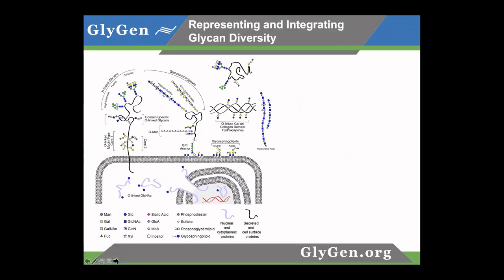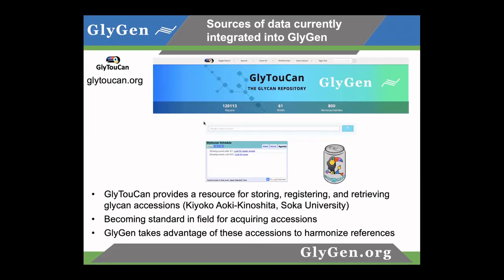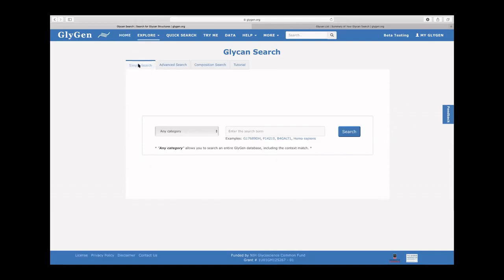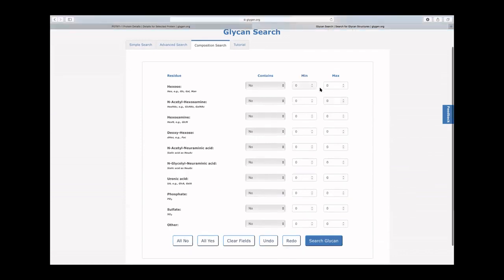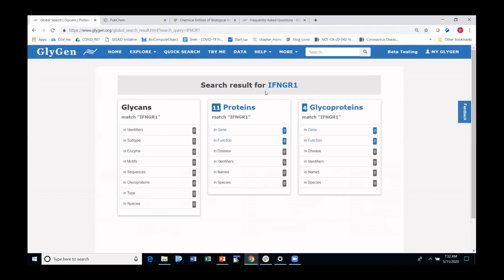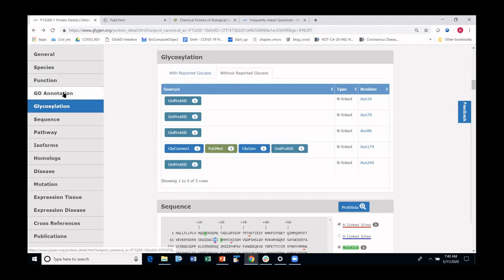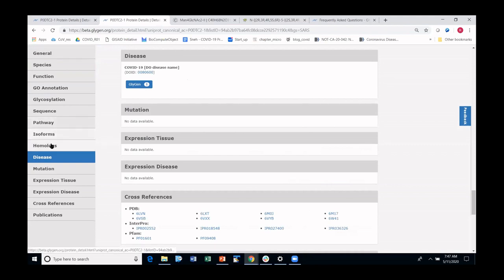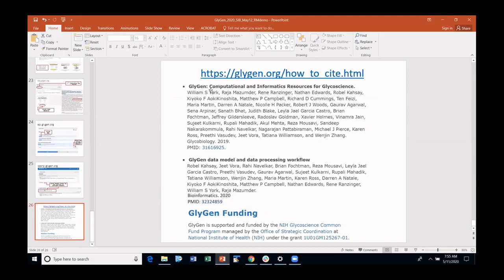Introduction to GlyGen as a resource for mining glycoscience data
Introduction to GlyGen as a resource for mining glycoscience data by Dr. Michael Tiemeyer and Dr. Raja Mazumder.
They are demonstrating why and how to use GlyGen in order to acquire useful information.

The video was recorded live during the course “Introduction to glycoinformatics” streamed on 11-12 May 2020.

Target audience: Master students, Ph.D. students, postdocs, and other researchers, from any life science environment (academia, facilities, companies, etc.).

The goal of the Common Fund’s Glycoscience program is to create new resources, tools, and methods to make the study of glycans (sugars) more accessible to the broader research community.